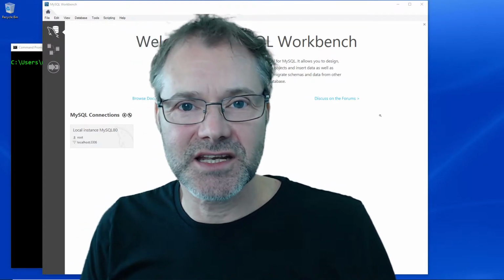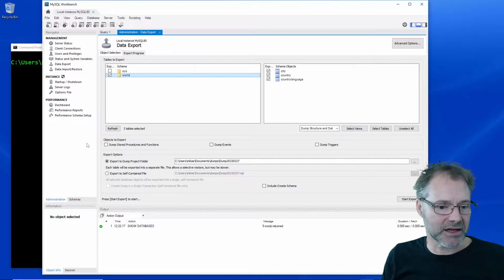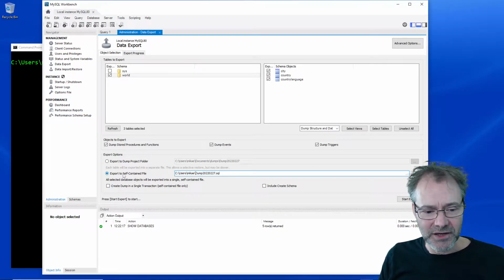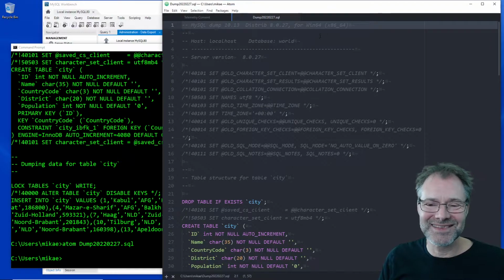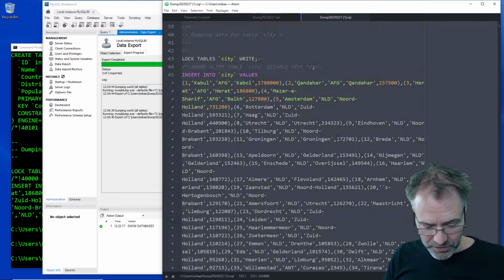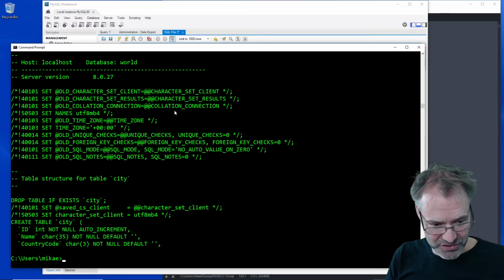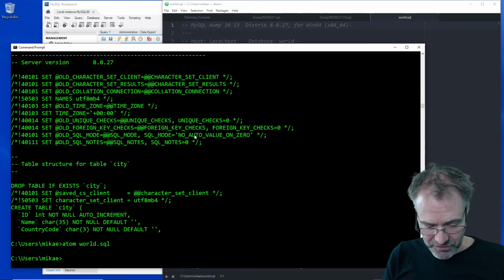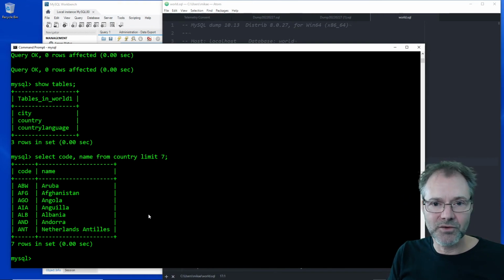Take a backup of the database using Workbench and then using terminal with mysqldump and restore it